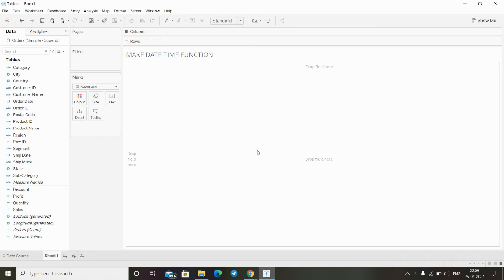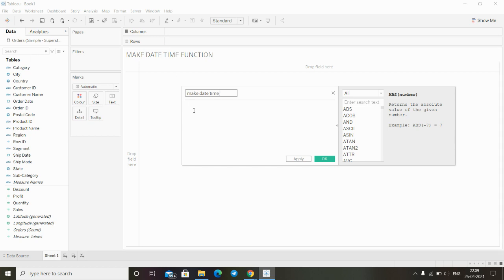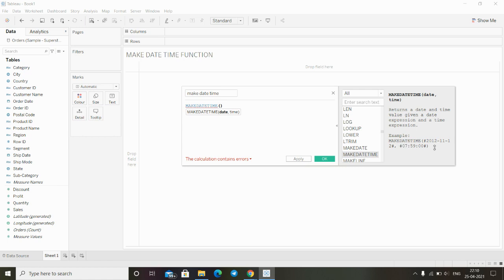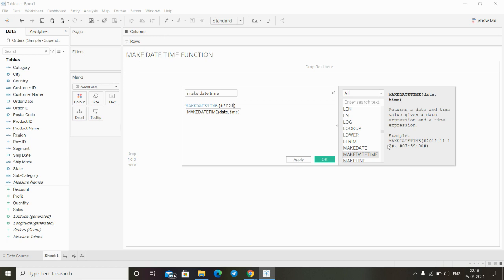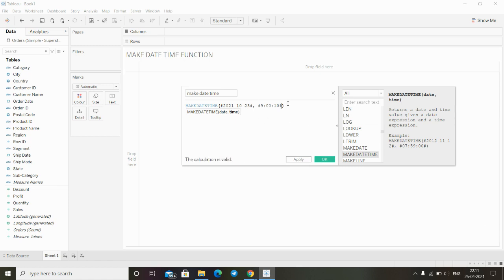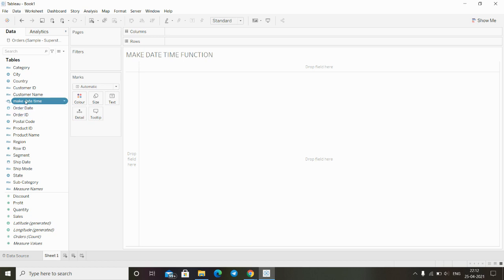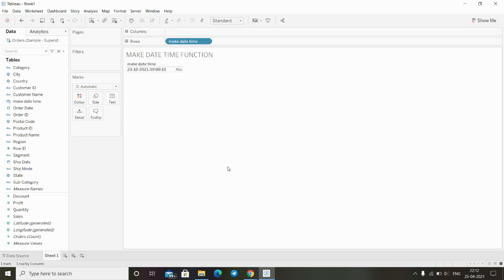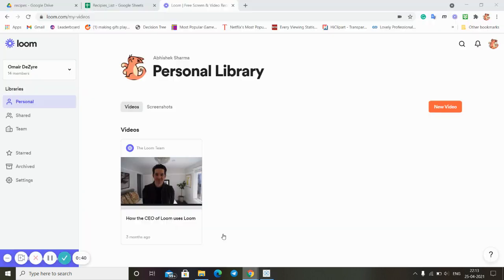Mastering Tableau's MAKEDATETIME Function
In this video, we'll discuss how the MAKEDATETIME function works in Tableau. We'll cover what it does and how to use it to create dynamic time graphs in Tableau.